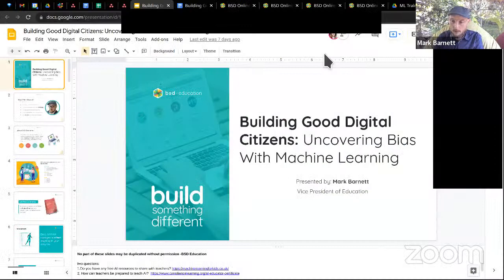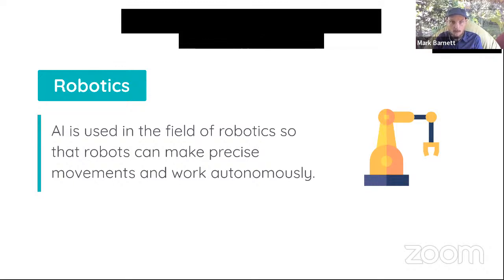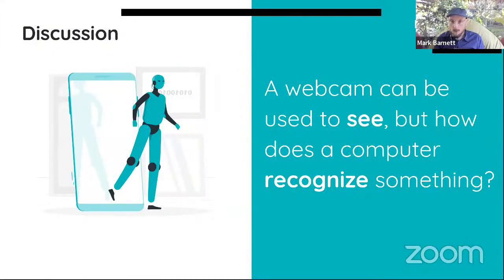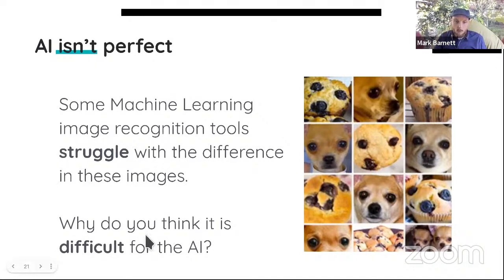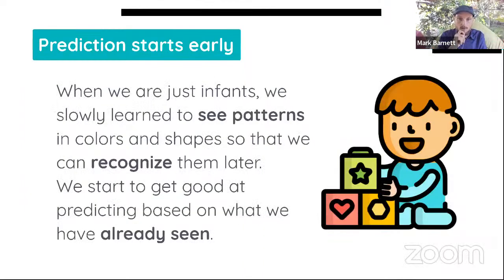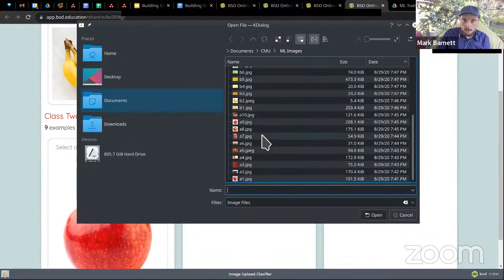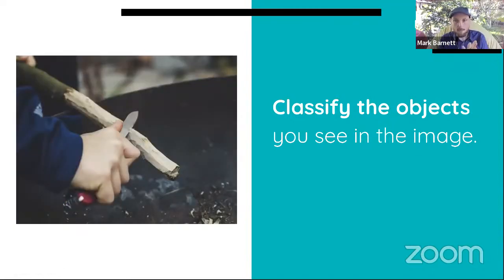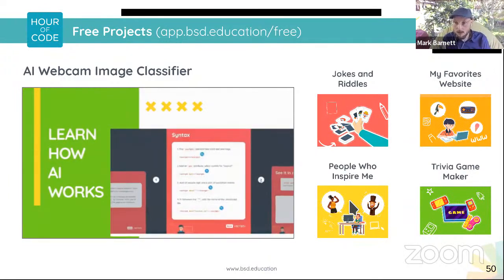Building Good Digital Citizens: Uncovering Bias with Machine Learning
From self-driving cars to entertainment recommendations, AI is a part of our future. There is no better time to start learning how AI works and provide students the knowledge they’ll need today and into the future.

This webinar discusses the importance of uncovering bias in machine learning to build good digital citizens. It covers the basics of AI and machine learning, and explores the three types of data bias: not enough data, lack of diversity, and human bias. It emphasizes the need to provide diverse and adequate data to improve machine learning accuracy.

In this event you'll see how AI sees images, makes predictions, and how we can make sure that those predictions are accurate and free of bias. We’ll also explore similarities between AI and how our own minds work by studying the effects of bias and categorization of data.